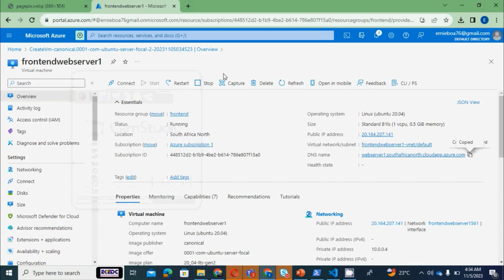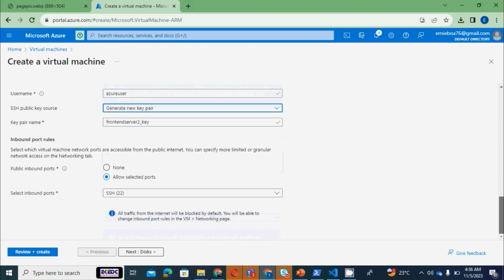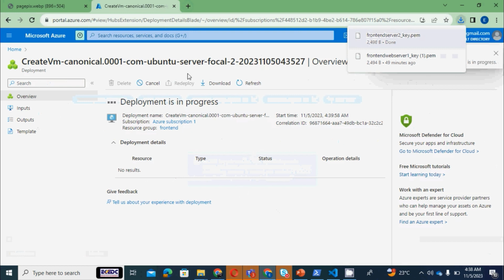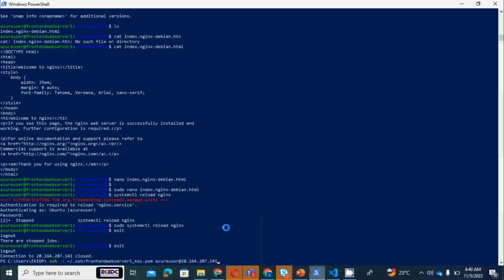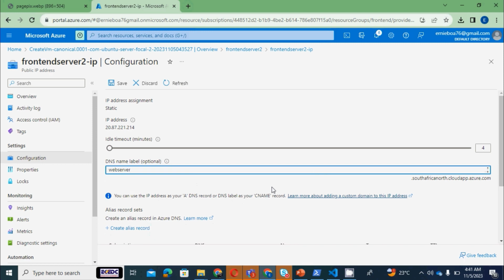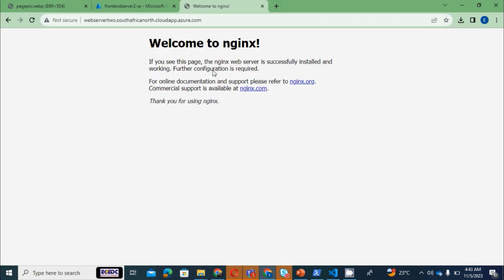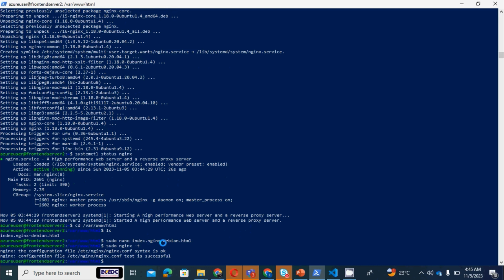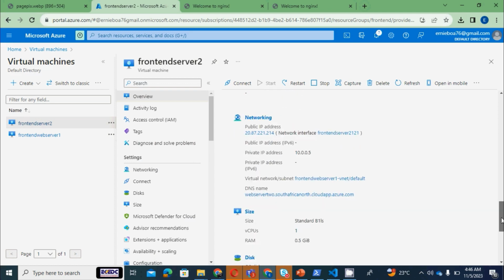1.2 Creating Second ubuntu VM Web Server For Load Balancer